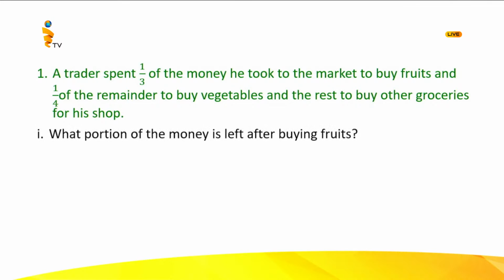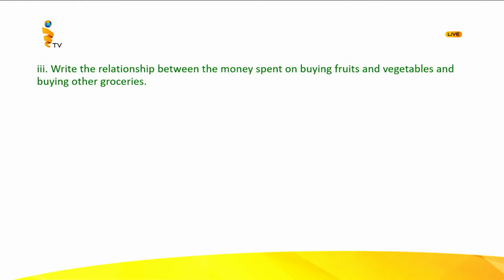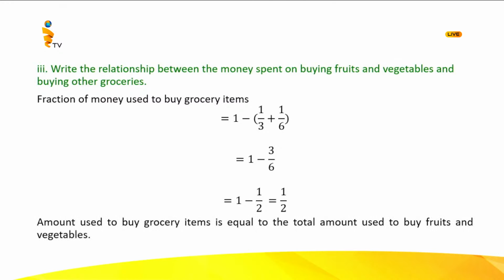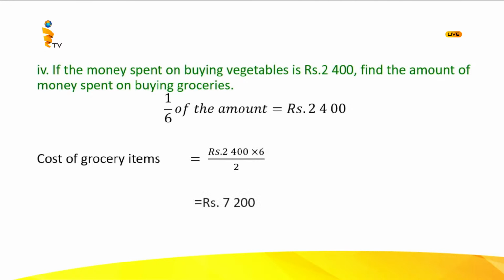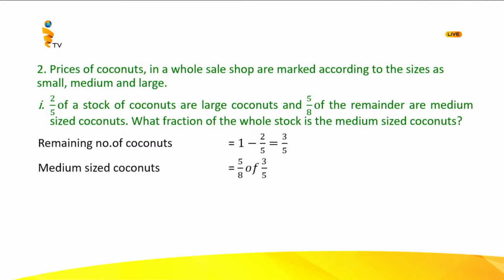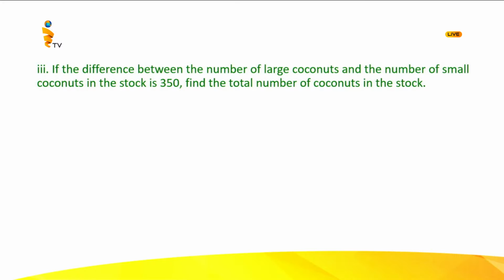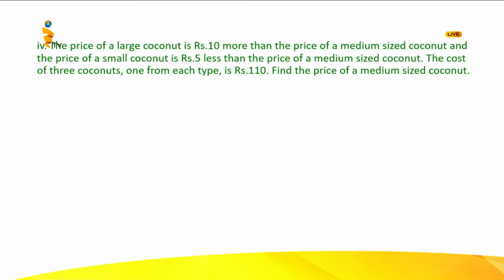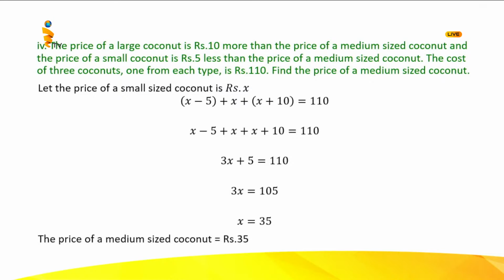FRACTIONS | Grade 11 | iTVLK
Lesson and Presentation by Kaushani Wickramasinghe

Siliconcirb